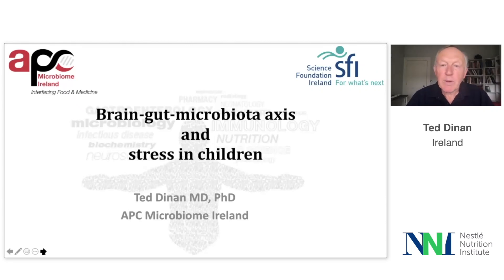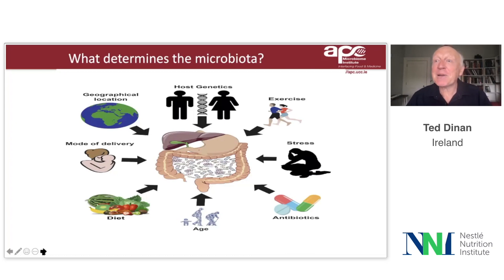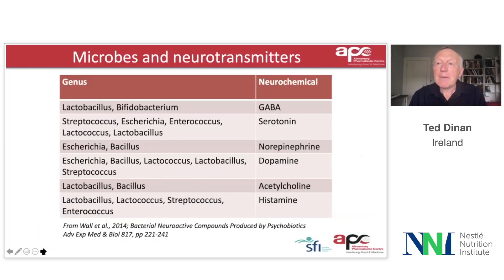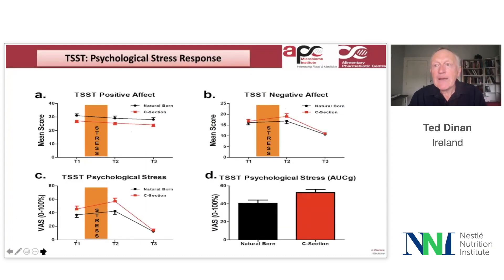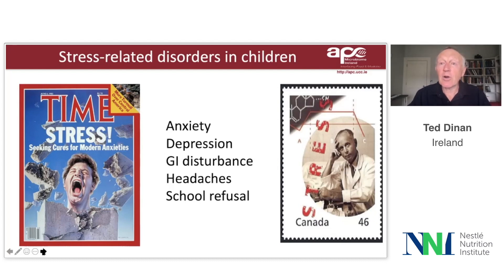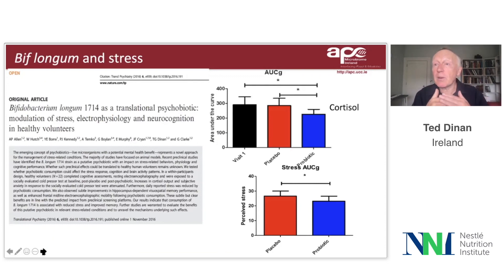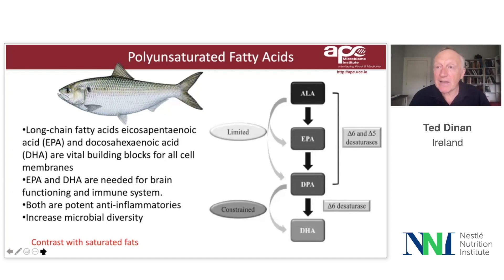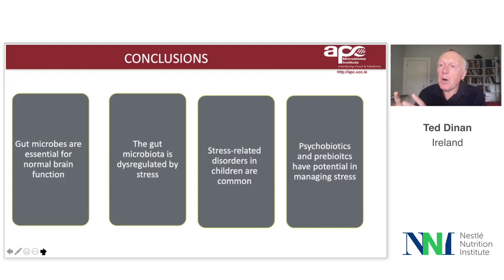Brain-gut-microbiota axis and stress in children - Ted Dinan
Gut microbes play an important role in the response to stress.  This is particularly so in childhood.  The major initial determinant of the gut microbiota is the mode of delivery, whether by caesarean section or through the birth canal.  Subsequently, diet largely determines microbiota composition.  Stress-related disorders are associated with poor-quality diets.